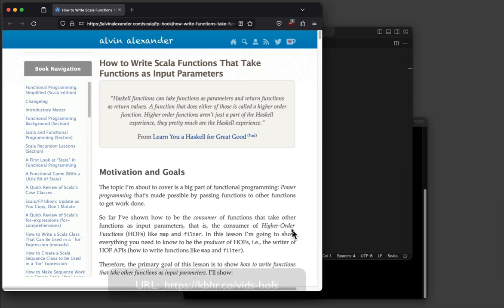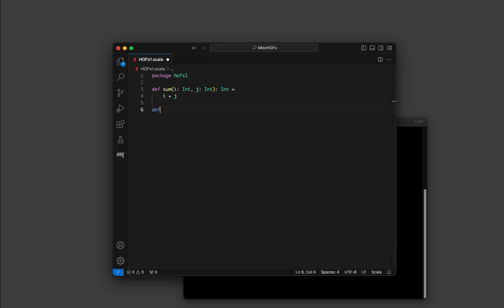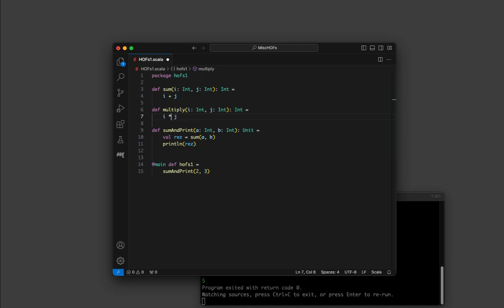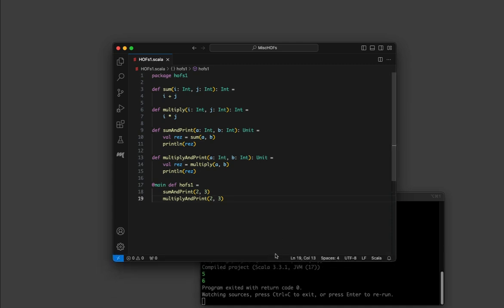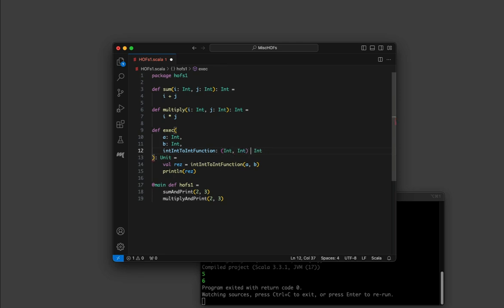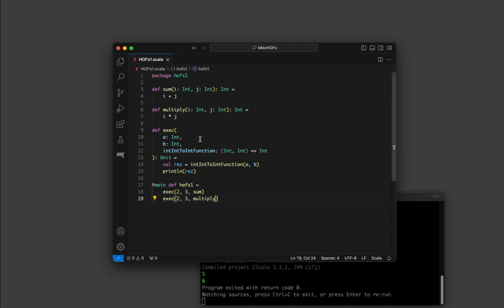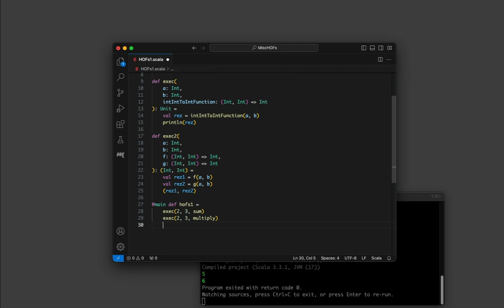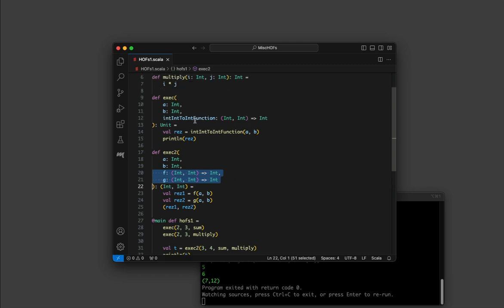2. Higher-Order Functions, Part 1 (Advanced Scala 3)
In this Scala 3 training video, we start to look at how to create higher-order functions (HOFs) in Scala, that is, how to write Scala functions that take other functions as input parameters.